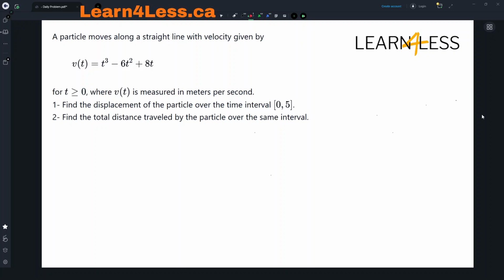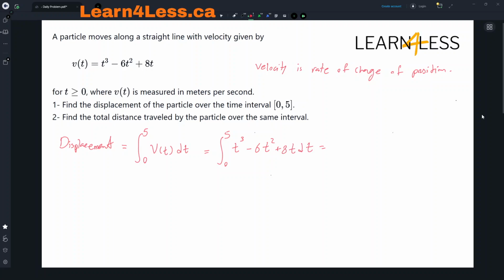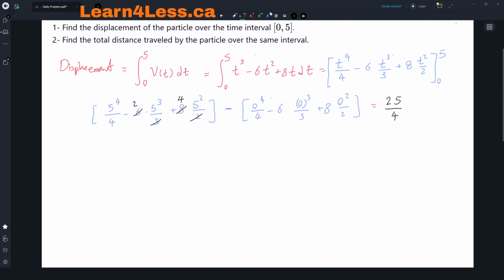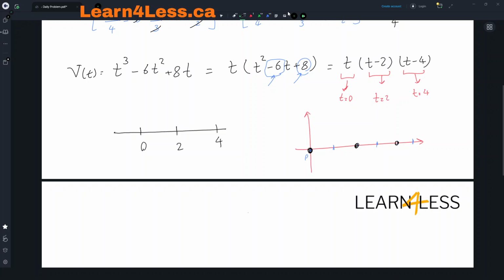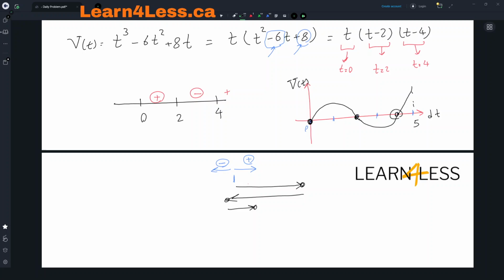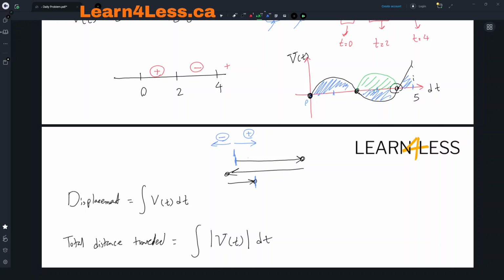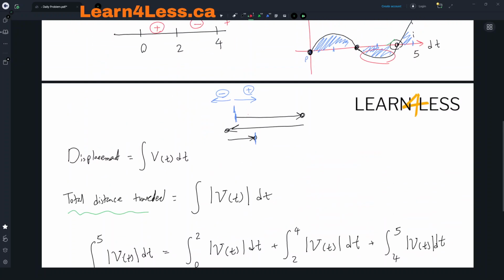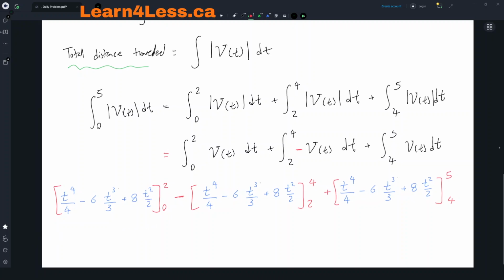Velocity, Displacement and Traveled Distance